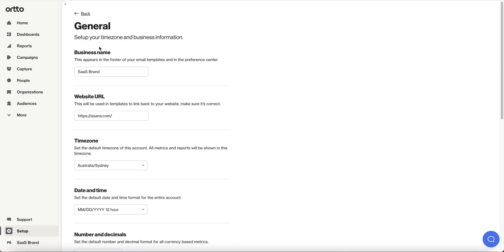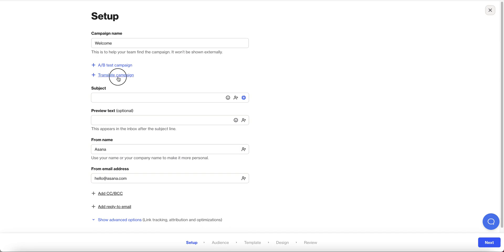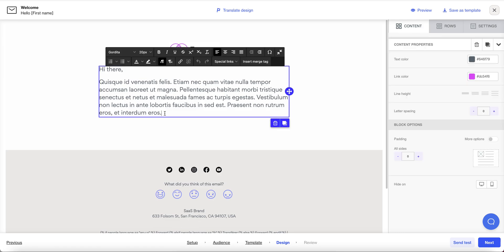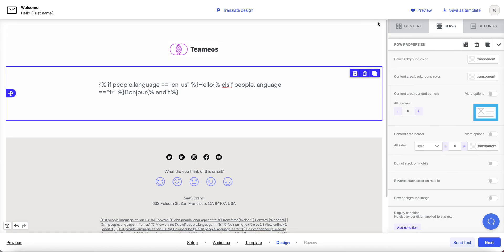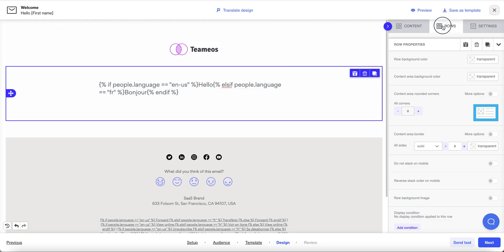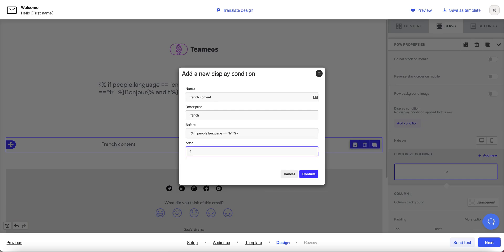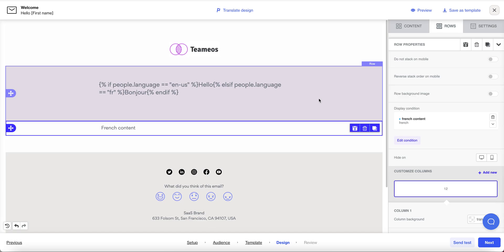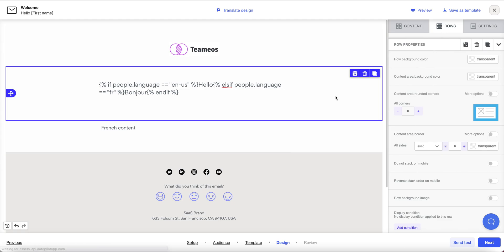Multi-language email marketing - Ortto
Ortto now offers multi-language support for your email marketing.  With multi-language support, you can take a more customer-centric approach to email marketing. Your emails are less likely to be ignored if your marketing is available in your customers’ local language, and you'll benefit from higher open, click-through, and conversion rates.